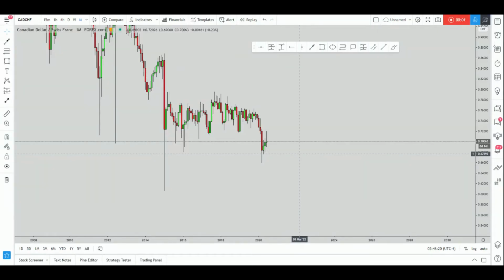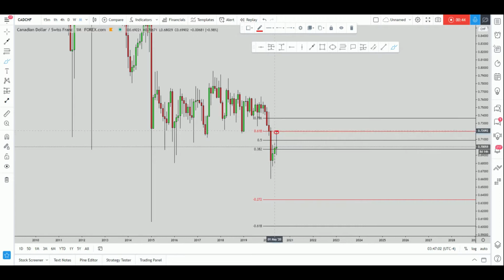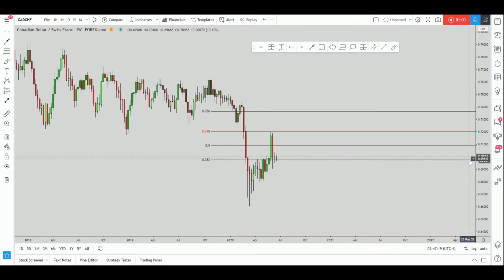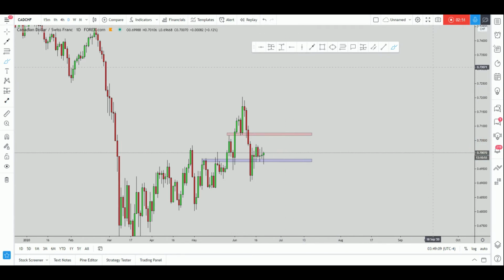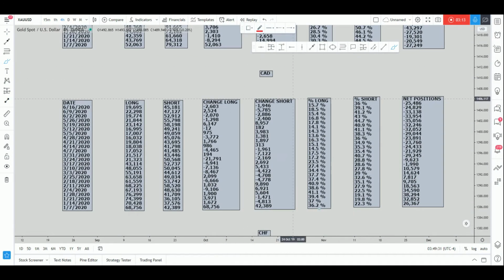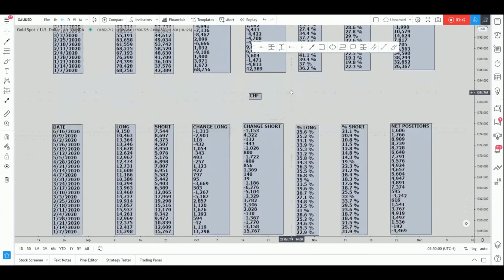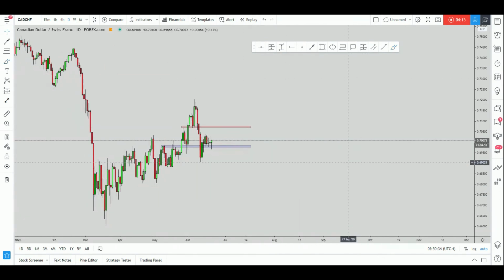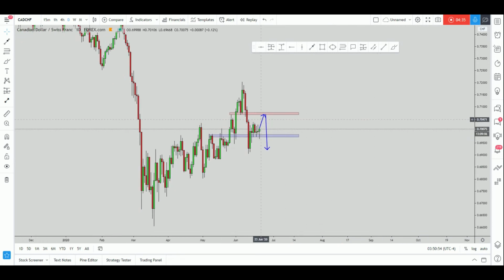CAD/CHF MULTI-TIMEFRAME TECHNICAL ANALYSIS | 22 JUNE 2020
CAD/CHF technical analysis of today 22 JUNE 2020